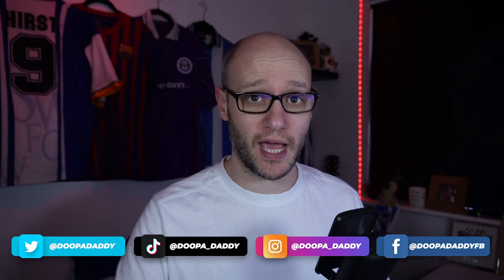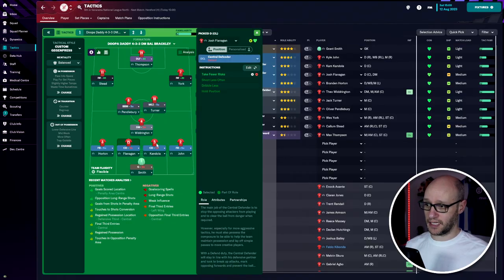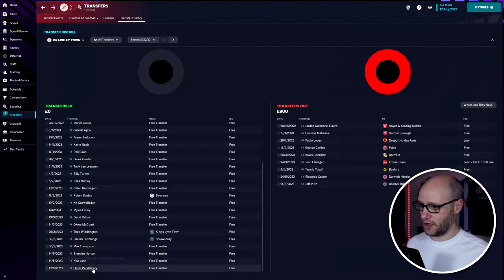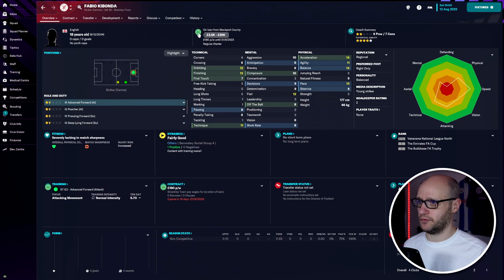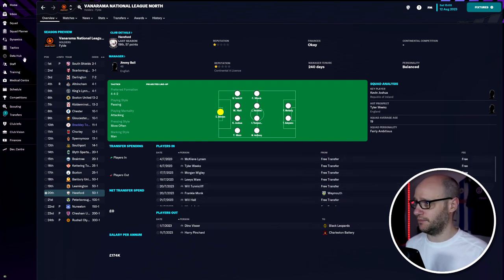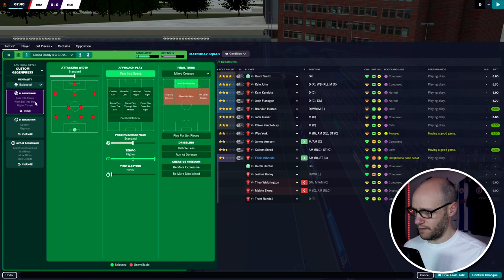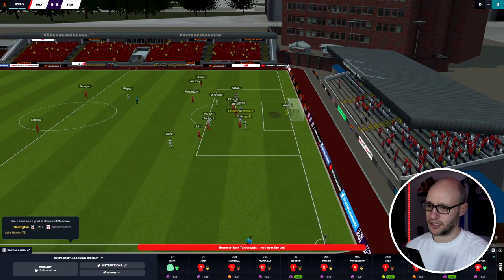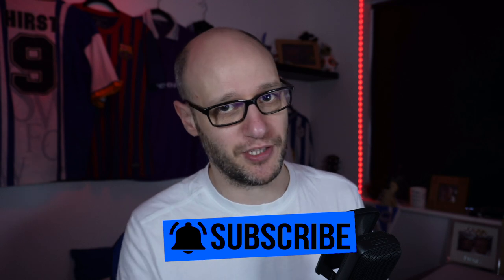REBUILD | SEASON 2 | Unknown to Icon | FM23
Episode 6 of our Unknown to Icon FM23 series. We offload the dead weight and bring in better players for our tactics. Can we WIN our first game of the season?

Follow HERE if you dare -